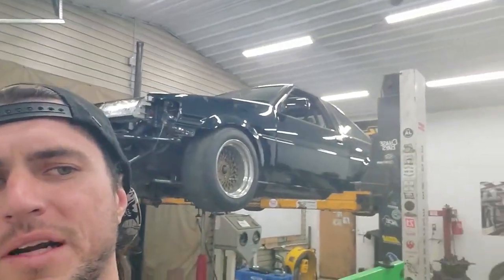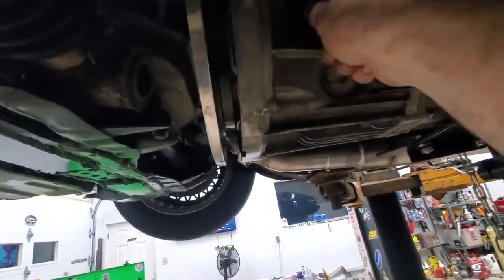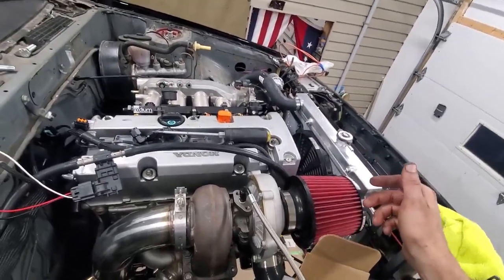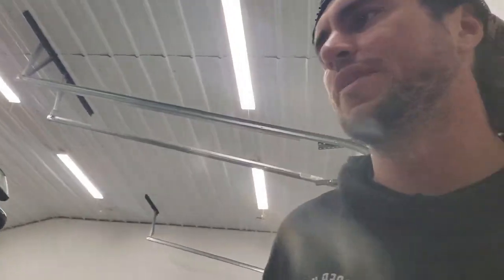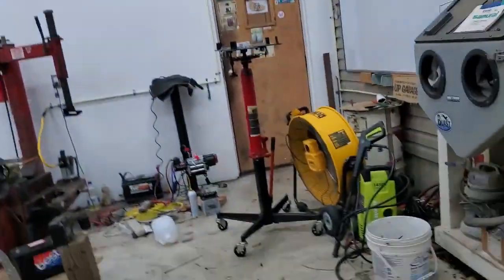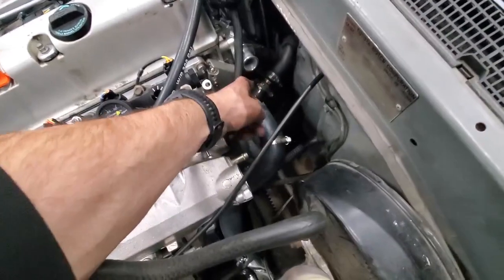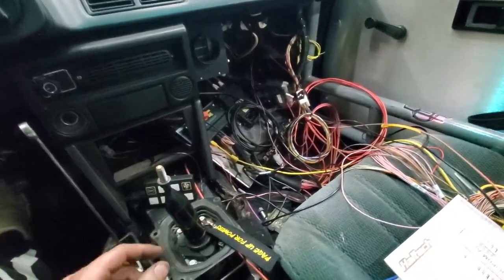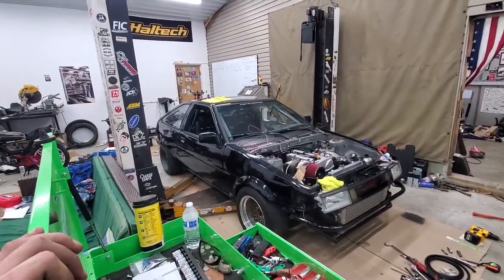k24 ae86 turbo haltech is ALMOST done